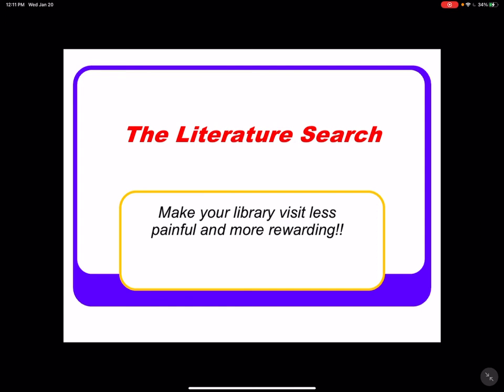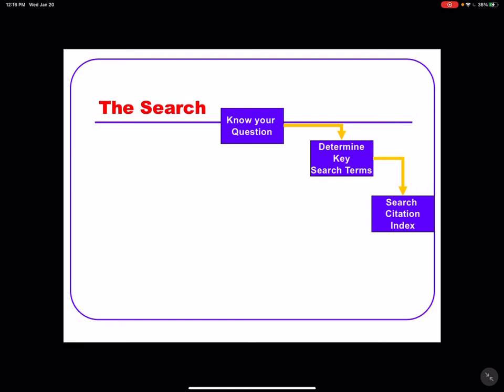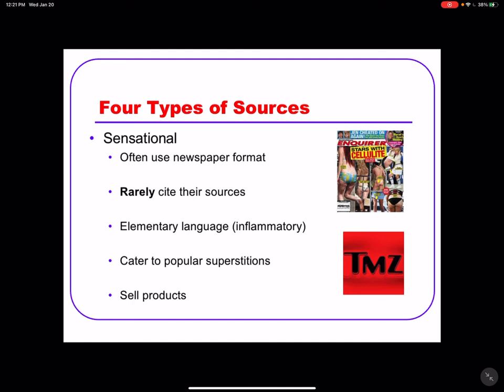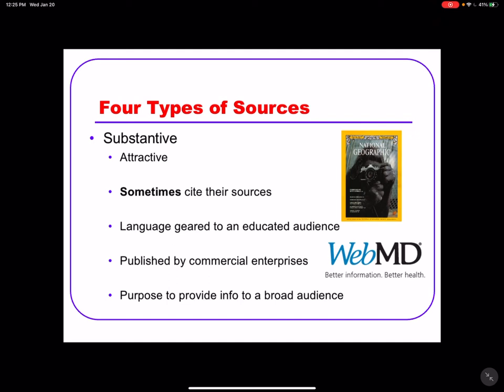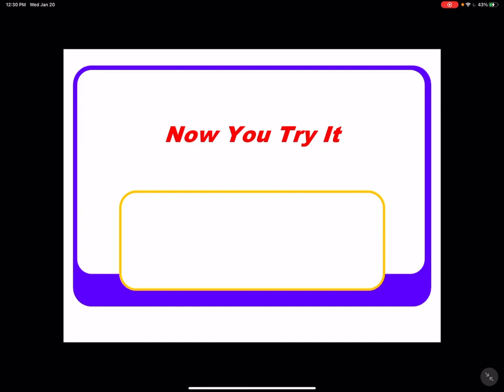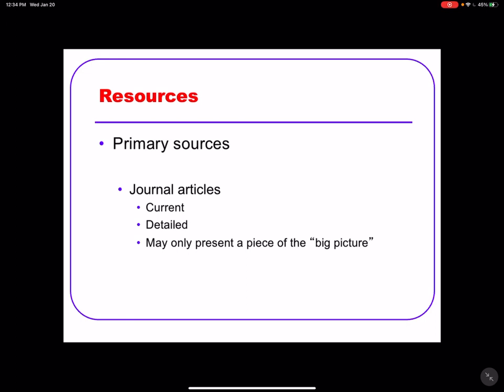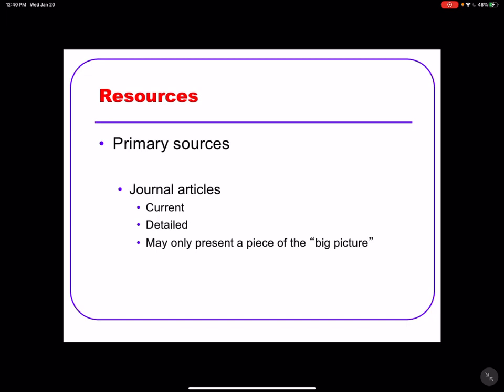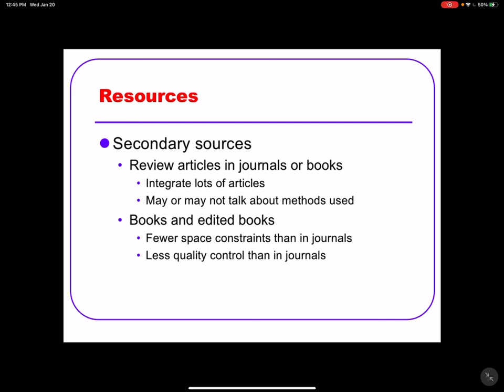Lecture #4: The Literature Search - 1